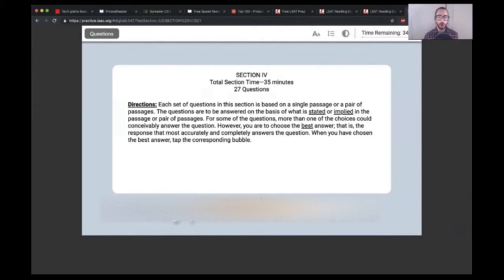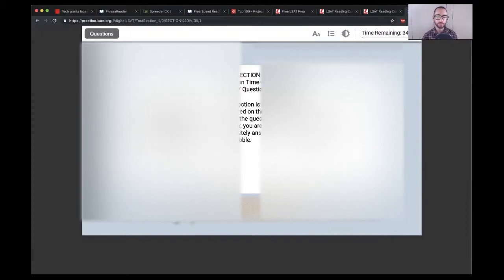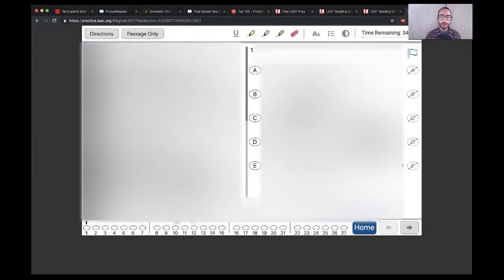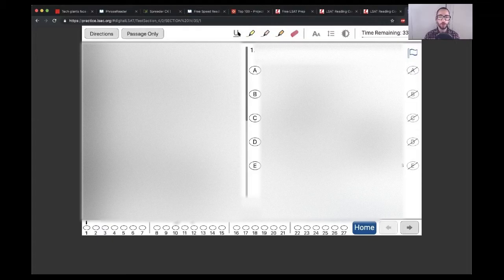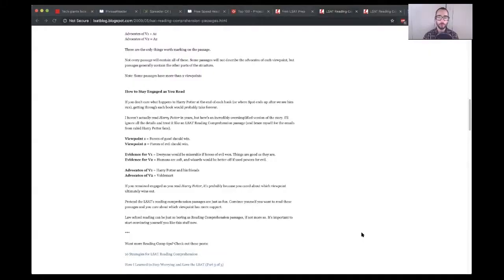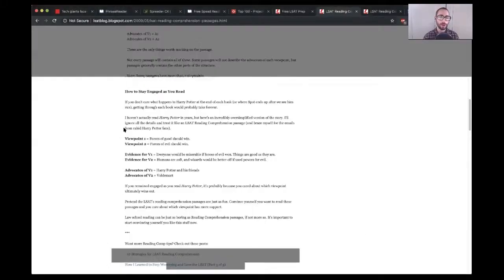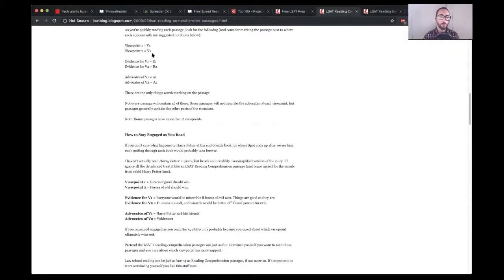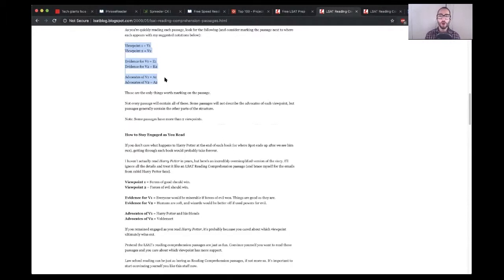Digital LSAT Reading Comprehension Note-Taking